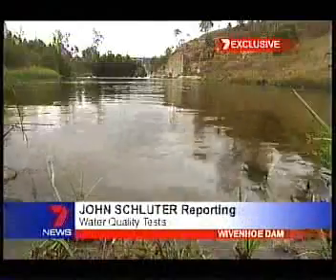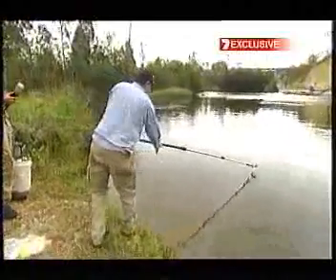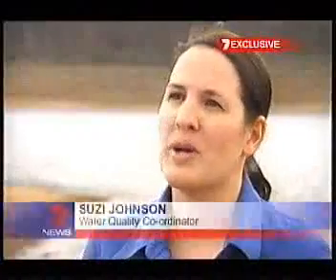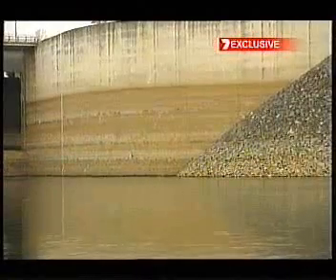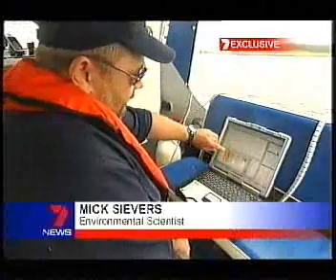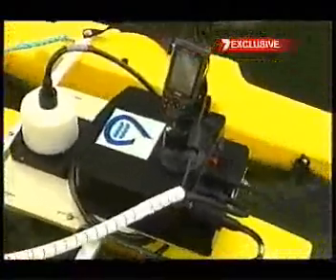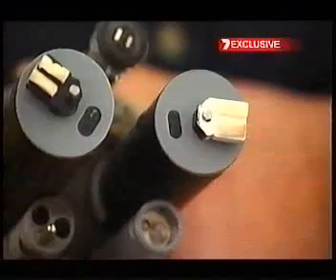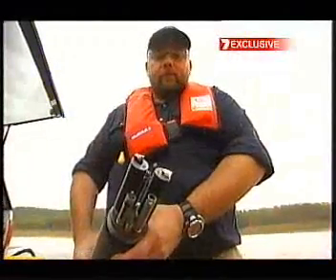Channel 7 News (Australia): Flood and Water Quality Monitoring with RiverSurveyor and YSI Sonde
(Courtesy of SEQWater and Channel 7 News)

Wivenhoe Dam (Lake Wivenhoe) is located on the Brisbane River in Esk Shire. Storage capacity for water supply (full supply level) is 1,165,000 megalitres, with a further capacity of 1,450,000 megalitres above full supply level (flood storage), for the temporary storage of flood waters.

Wivenhoe Dam is an earth and rock fill dam, with a centrally located, steel radial gated, concrete spillway. Lake Wivenhoe, which is the body of water formed by the dam, is also the lower storage for a 500-megawatt hydro-electric power station, owned by Tarong Energy Corporation. A mini hydro- electric generating plant was constructed by Stanwell Corporation on the outlet works of the dam during 2002.

Water is released from Wivenhoe Dam into Brisbane River and is extracted at the Mt Crosby Water Treatment Plant operated by Brisbane Water. This treated water is supplied to the greater Brisbane area.